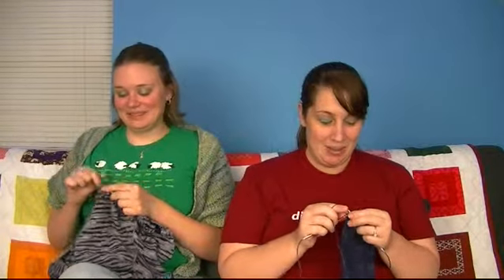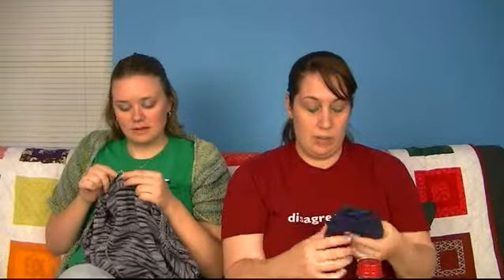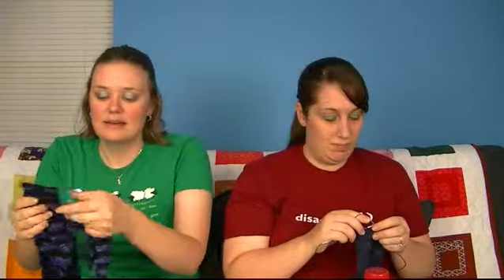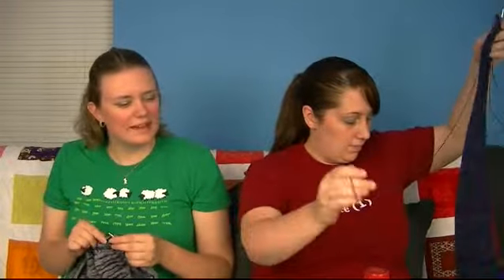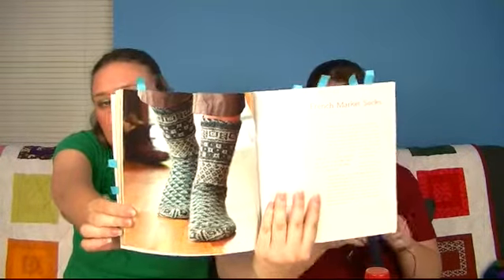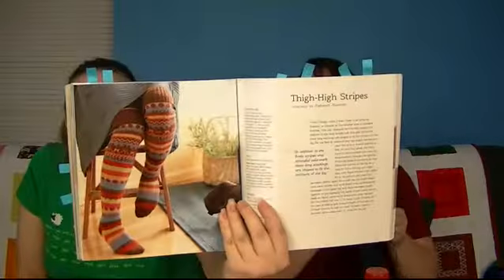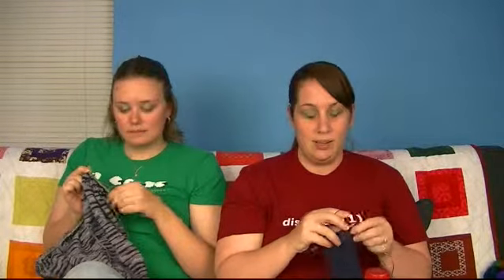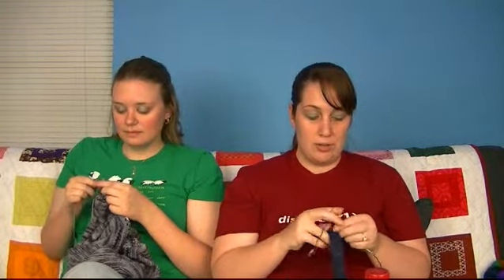TheKnitGirllls Ep63 - Red Is My Favorite Color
This week we both have WIPapos;s, Laura has FOapos;s and Spinning, and we review Sock Knitting Master Class. We tell you about Temptedapos;s new yarn club and call out a few people who deserve attention!